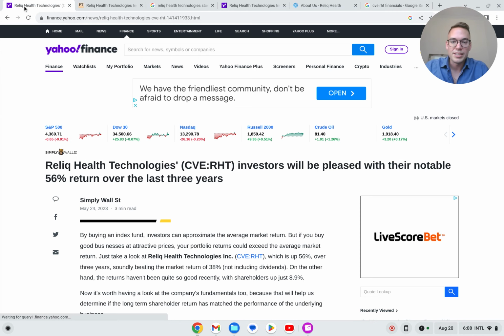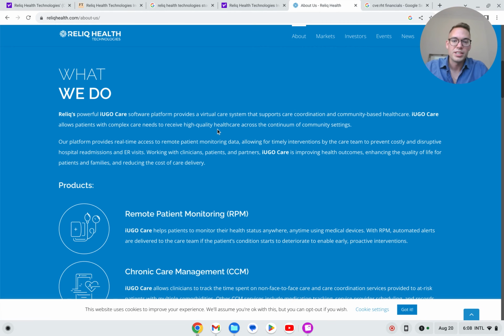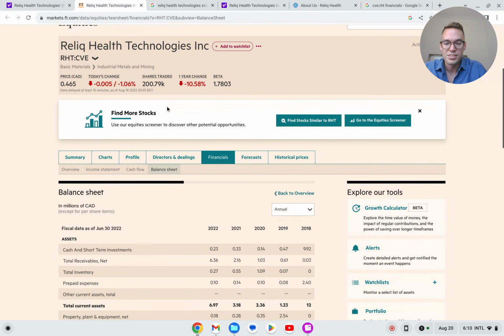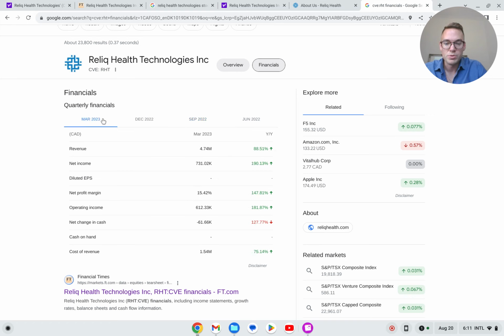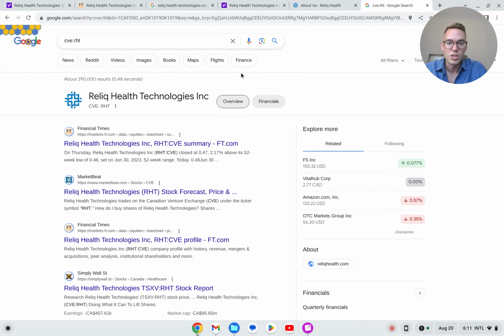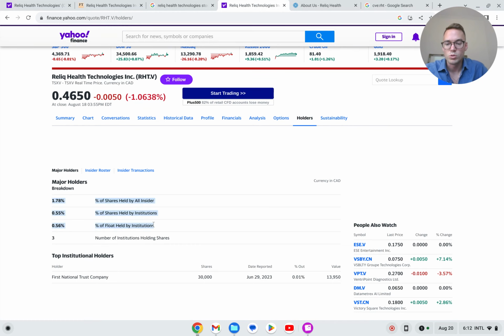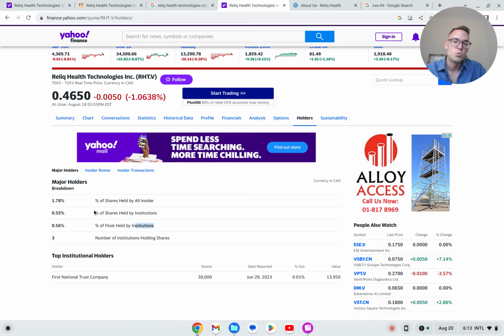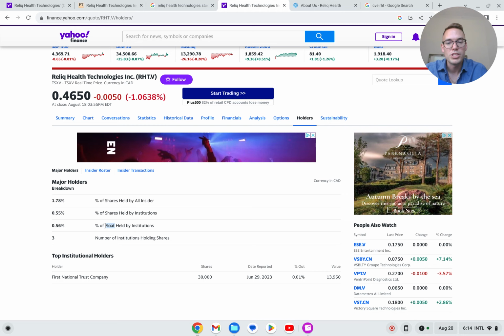Why Reliq Health Technologies Stock is a future money maker for investors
Reliq Health Technologies Stock Analysis. RHT Stock Analysis. Mega Trend aging population how to invest.